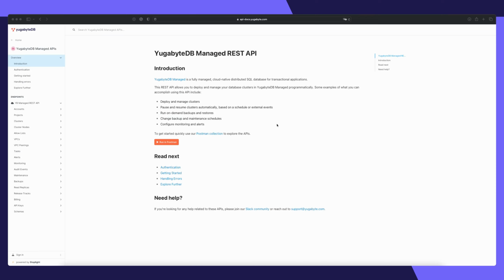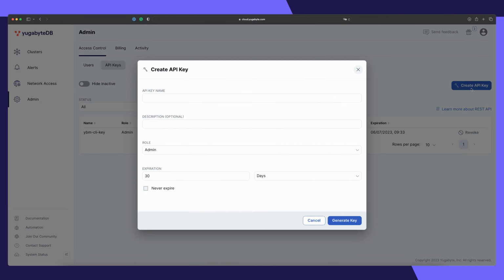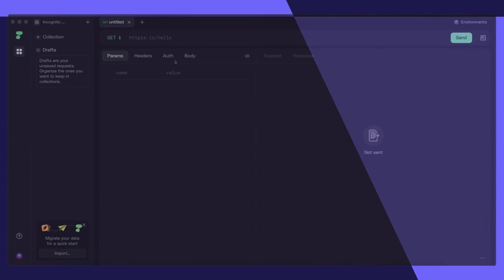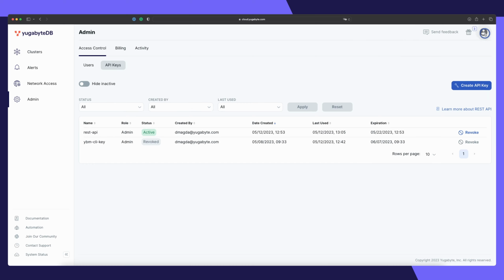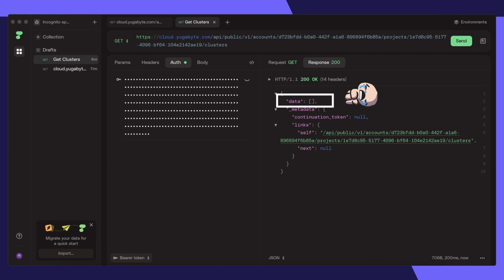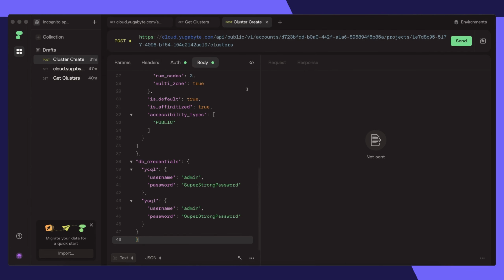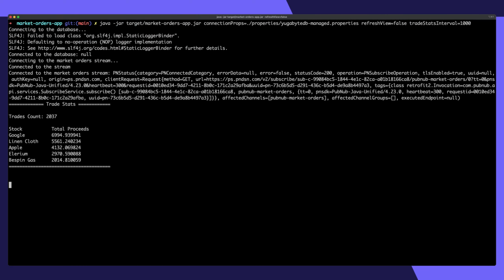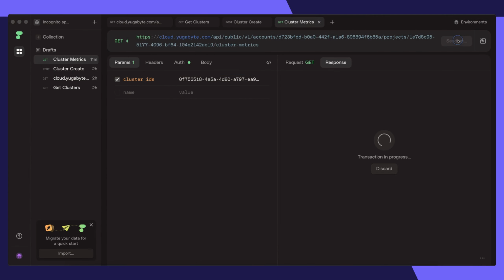YugabyteDB Aeon (Formerly YugabyteDB Managed) REST API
YugabyteDB Managed is now called YugabyteDB Aeon. YugabyteDB Aeon is a PostgreSQL-compatible managed cloud database service designed for modern applications.

See how to use the REST API to deploy and manage your YugabyteDB Aeon clusters.

TRANSCRIPT:
Hello, folks! Do you know that YugabyteDB Aeon supports a  REST API? So, let's roll up our sleeves and dive right into it!

First, head over to the YugabyteDB Aeon UI and generate a new key. Give it a name, select a role, and define an expiration time. Copy the key, once it's ready.

Now, simply include this API key in the Authorization HTTP header and make your first API call!

Next up, let's retrieve a list of existing YugabyteDB clusters. For this and many other API endpoints, you'll need to provide the accountId and the projectId. After making this API call, I can see that there are no database clusters just yet.

Alright, to create a YugabyteDB Aeon cluster, you'll need to make a POST HTTP request and provide the necessary cluster configuration details.

You can easily check the cluster status using the REST API or the YugabyteDB Aeon UI.

Finally, let's start a sample application that is streaming market orders into the cluster.

Then use the 'cluster-metrics' API endpoint to confirm the incoming requests. Job done! Enjoy!